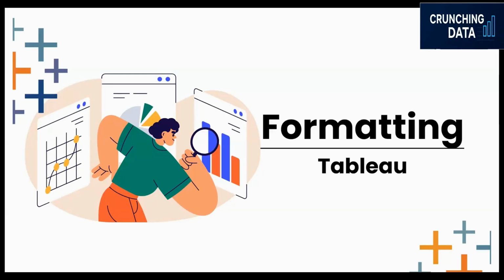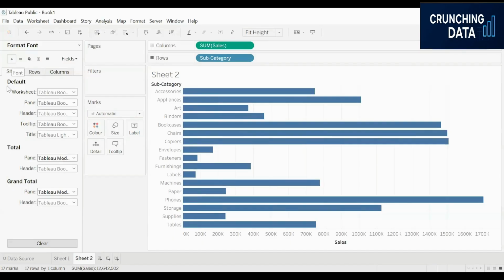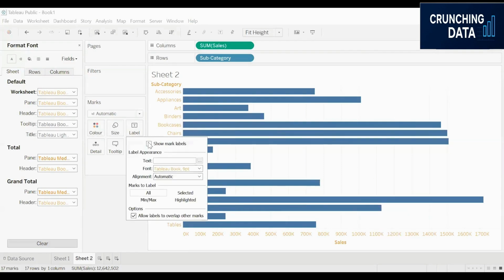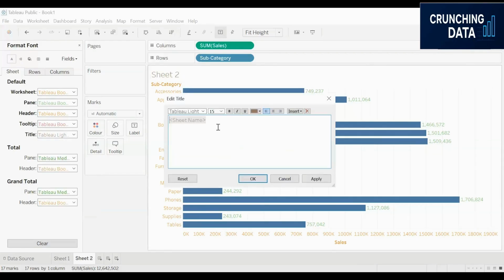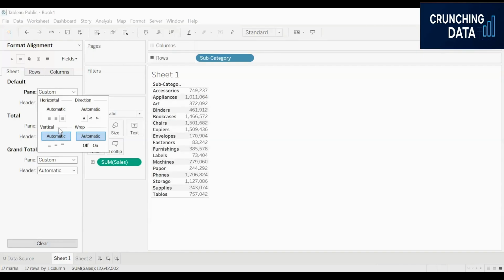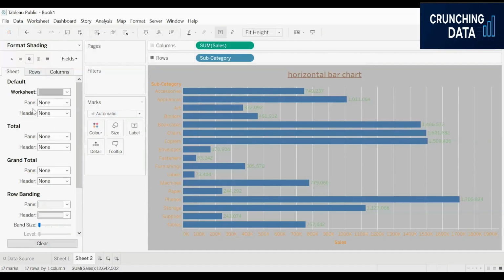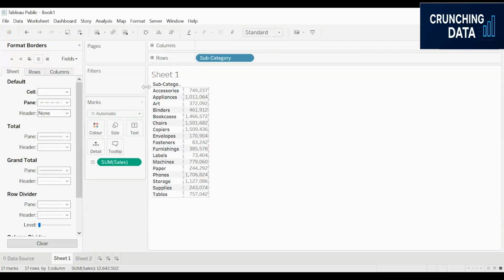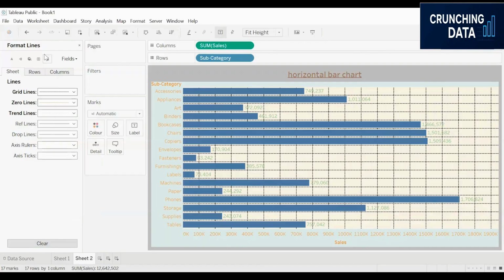2.9 Formatting in Tableau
🎨 Formatting in Tableau | Customize and Polish Your Visualizations

In this video, you’ll learn everything about Formatting in Tableau — how to make your dashboards and visualizations more engaging, professional, and presentation-ready.
Formatting allows you to control the appearance of charts, text, borders, colors, and tooltips to create clear and visually appealing insights.

What is Formatting in Tableau

Text formatting: fonts, alignment, and label customization

Color formatting: applying palettes and gradients

Number formatting: handling currency, decimals, and percentages

Borders, lines, and backgrounds customization

Formatting labels and tooltips for better readability